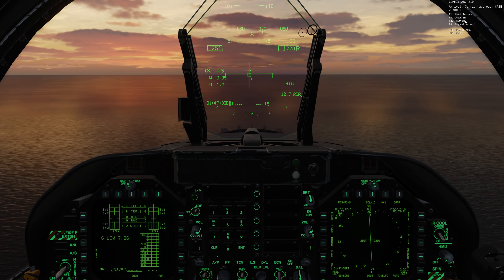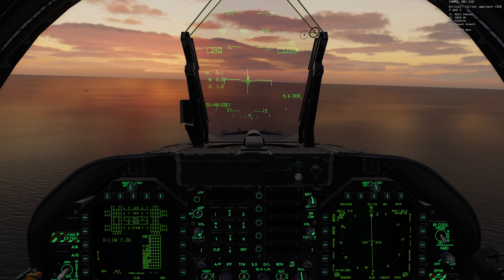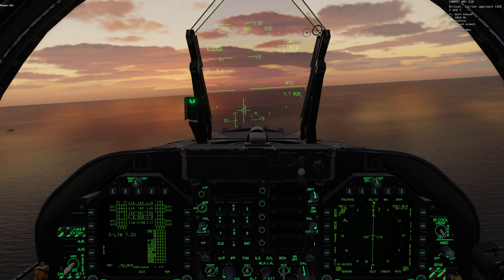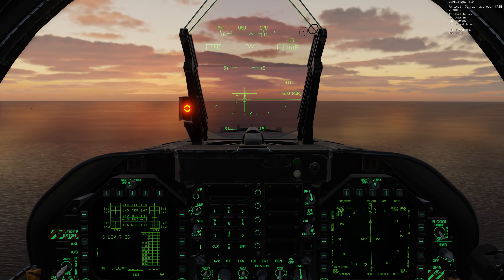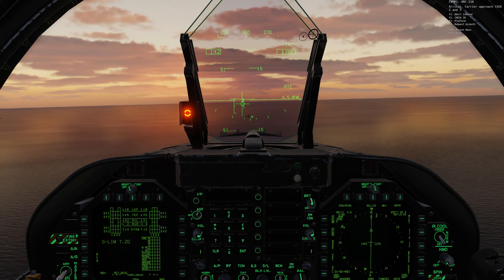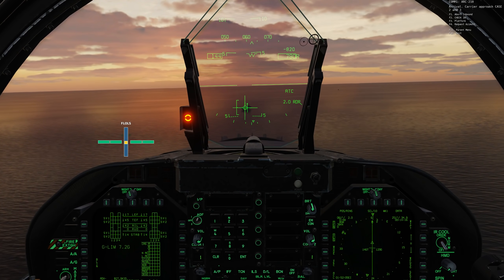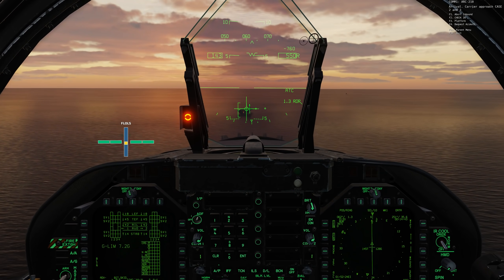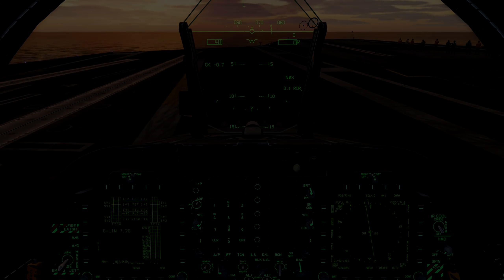DCS: F/A-18C Hornet | ATC Approach Mode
Hey everyone, Wags here from Eagle Dynamics.

In this DCS: F/A-18C Hornet video, we’ll look at the auto throttle control in approach mode.

In addition to the Auto Throttle Control (ATC) Cruise mode, in which the aircraft maintains the set airspeed, the ATC Approach Mode will maintain the set angle of attack when the aircraft is configured for landing. This allows landing approaches with your hand off the throttle and instead controlling AoA with just the stick pitch of the aircraft; the flight control system will automatically adjust the throttles to maintain the set AoA.

Most often used in Case III recoveries, this is a particularly useful features when combined with the upcoming Automatic Carrier Landing System (ACLS) for fully automated landings.

For this demonstration, we’ll pick up a Case III just prior to 10 miles and use the ATC in approach mode to recover.